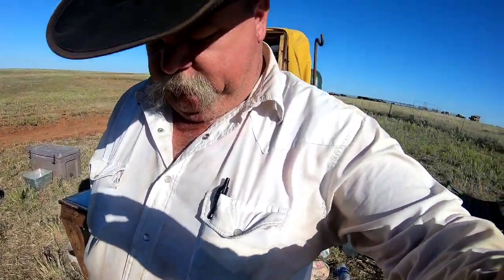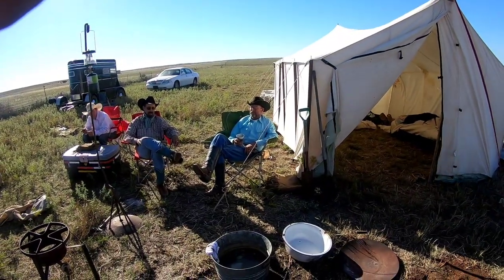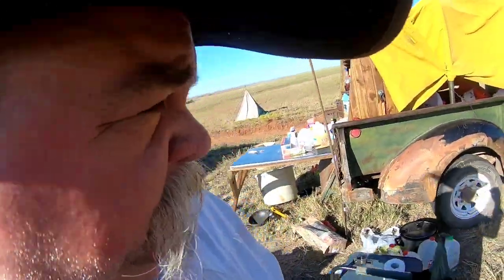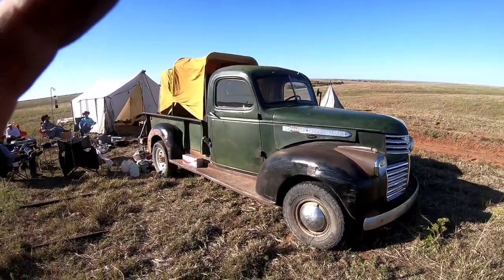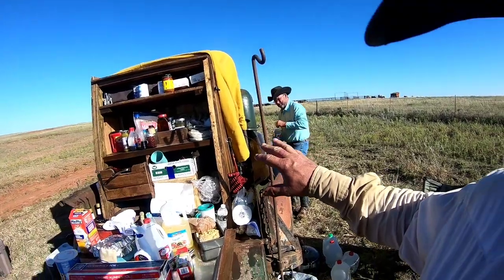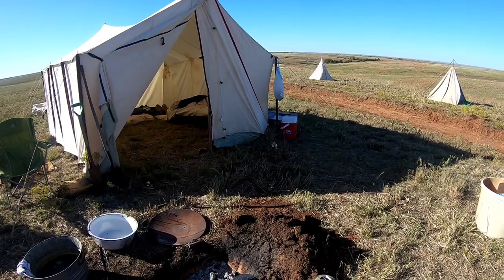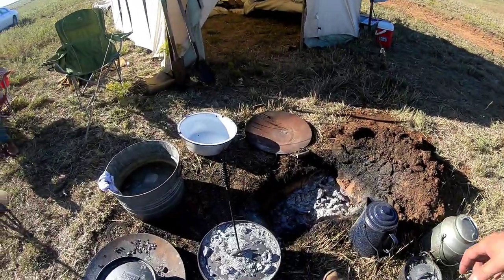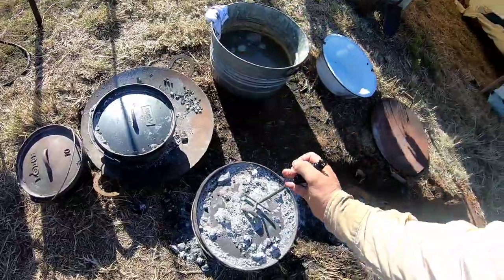Cookie in Cowboy Couture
Wearing a biscuit-colored pearl snap shirt, Shawn Williams dishes out Dutch oven cooking tips and chuckwagon etiquette.